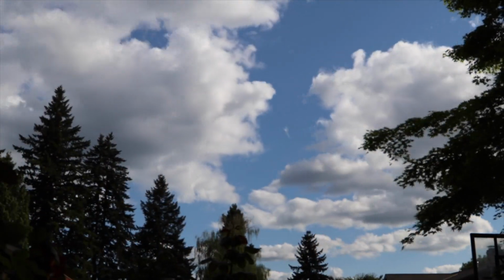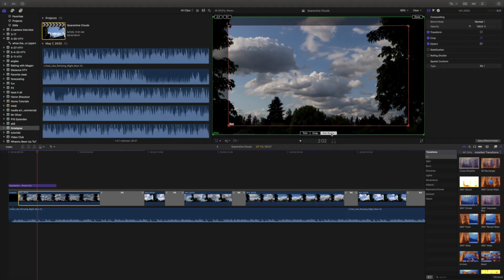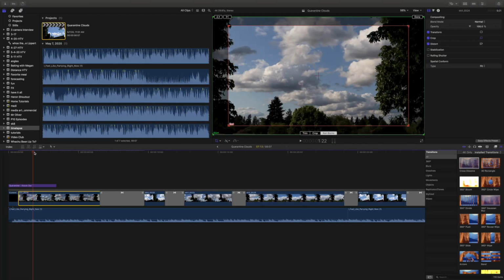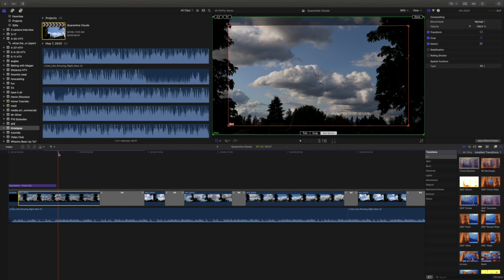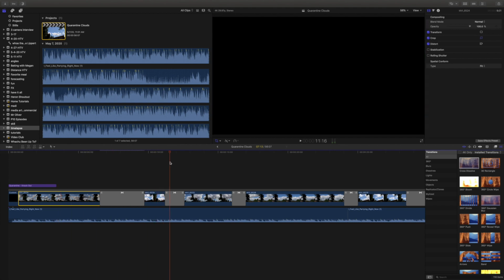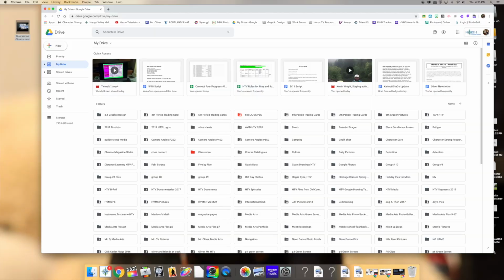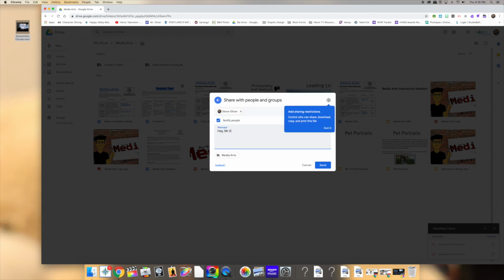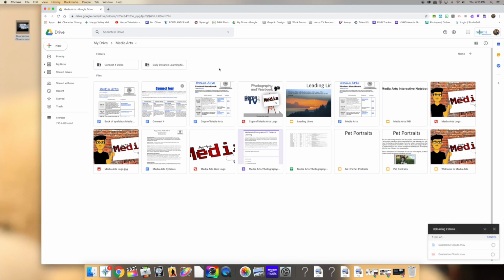Making a Time Lapse Video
This video shows the process Mr. Oliver uses for editing timelapse videos.